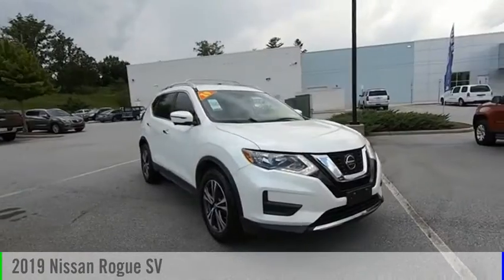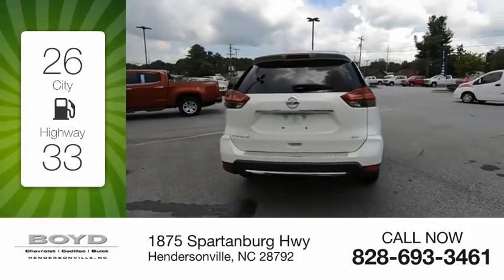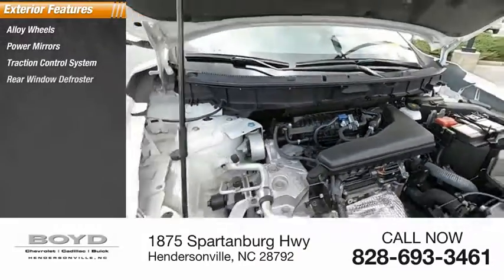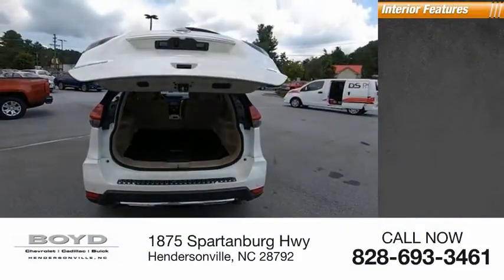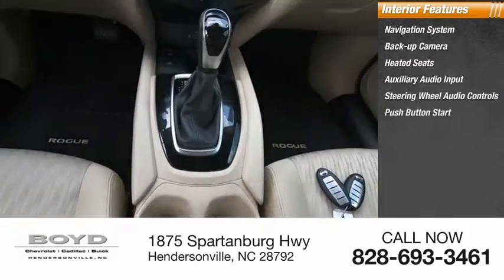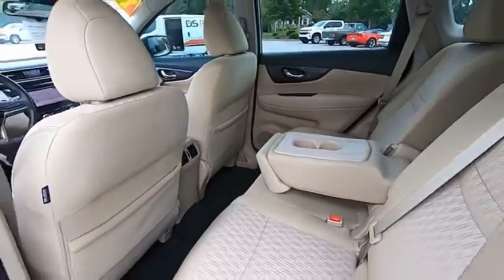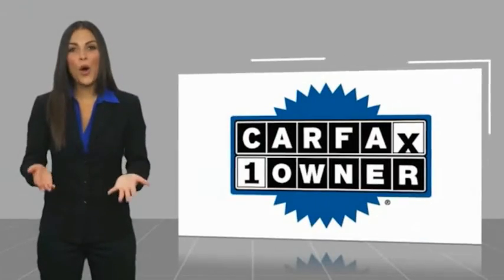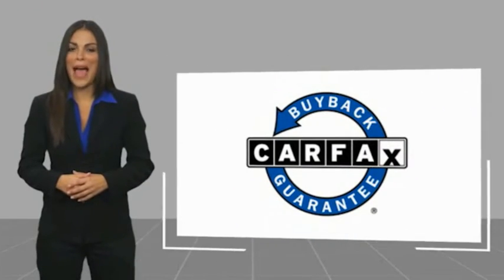2019 Nissan Rogue Hendersonville NC A10315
2019 Nissan Rogue SV

Boyd Chevrolet
1875 Spartanburg Hwy

Boyd Chevrolet Cadillac Buick, home of Warranty Forever is proud to bring you this Pearl White Tricoat Nissan Rogue SV to our inventory. Warranty Forever is a no cost to you, unlimited time and miles powertrain coverage with 100% parts and labor paid. DONT BUY SOMEWHERE ELSE IF THEY DONT HAVE A LIFETIME POWERTRAIN WARRANTY AT NO COST!